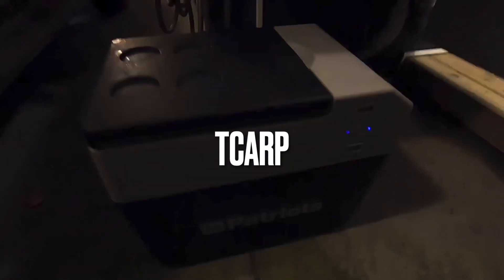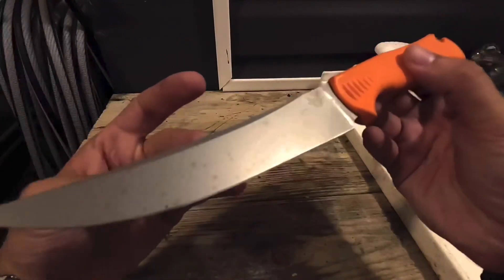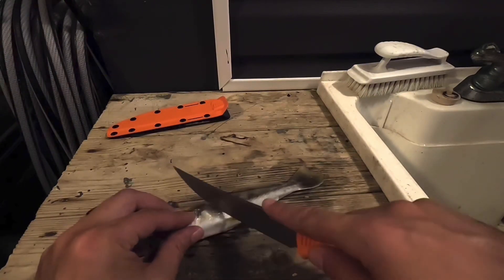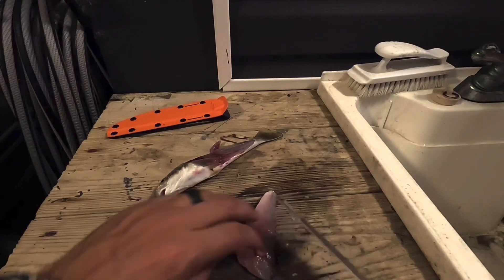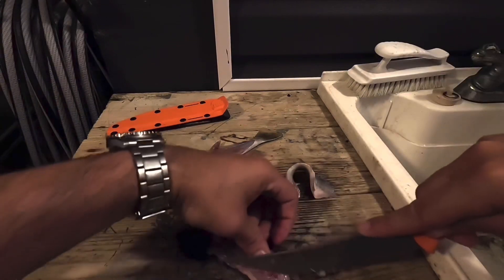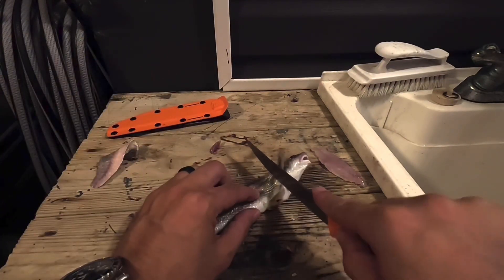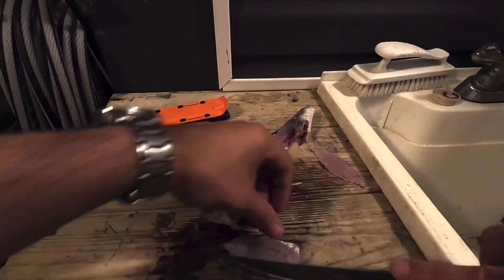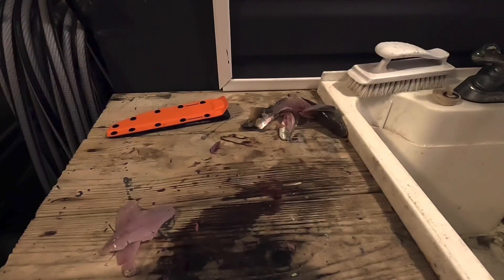Benchmade Meat Crafter | Getting Meat At The Beach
Let’s really test this meat crafter out on.. how about meat!!